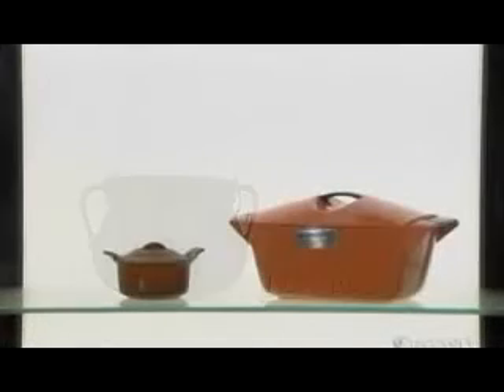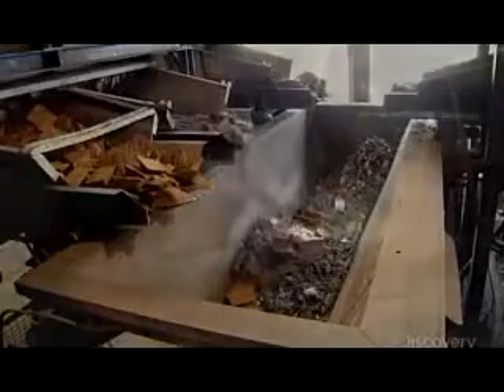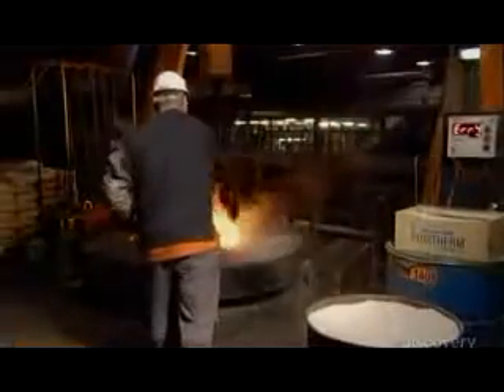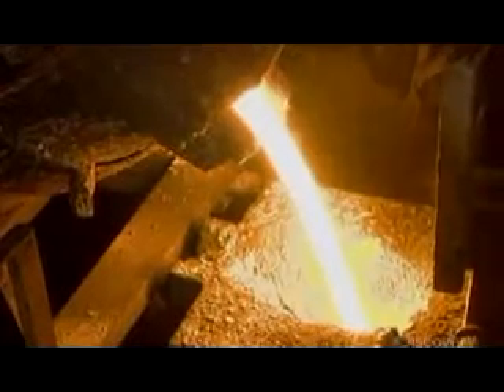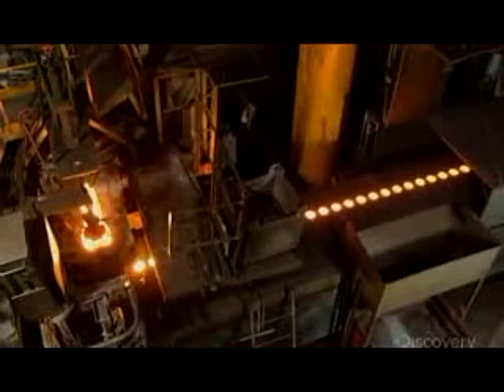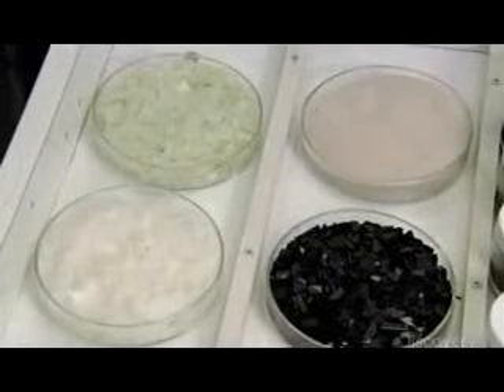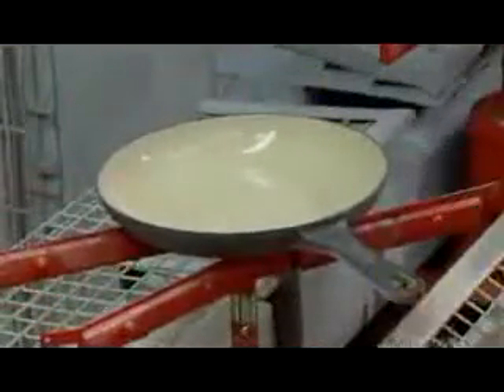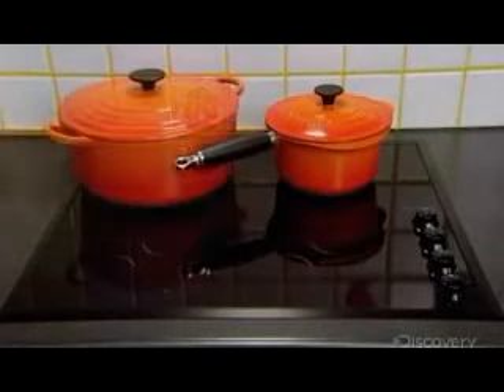How It's Made - Cast Iron Cookware -=KCK=-.mp4 - YouTube